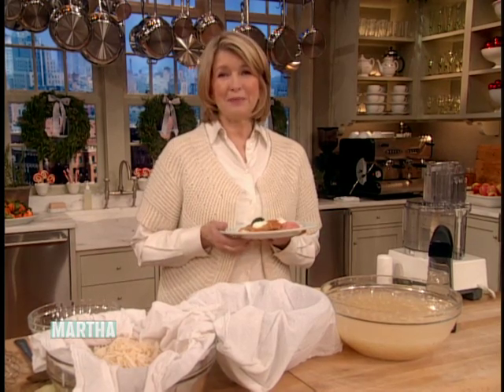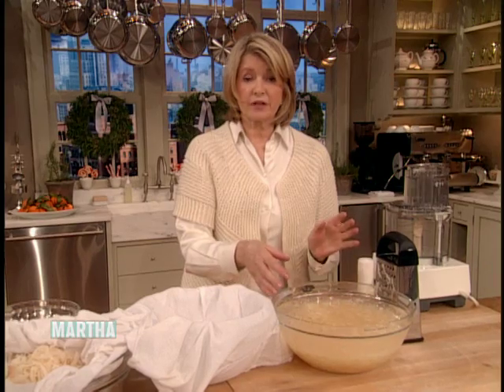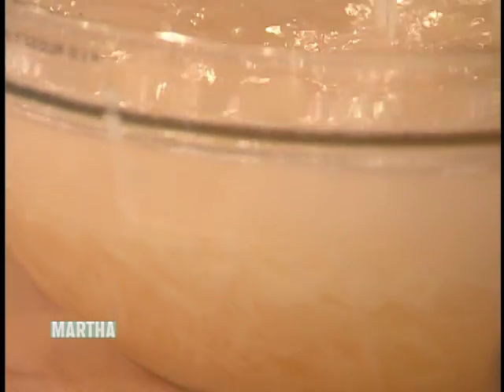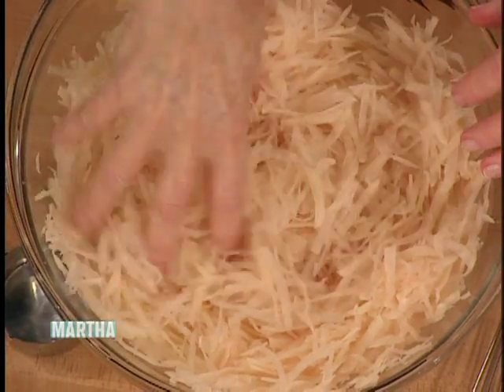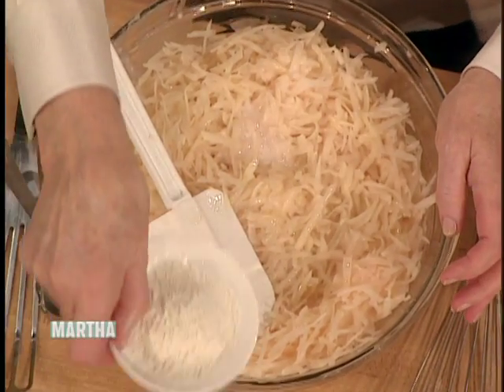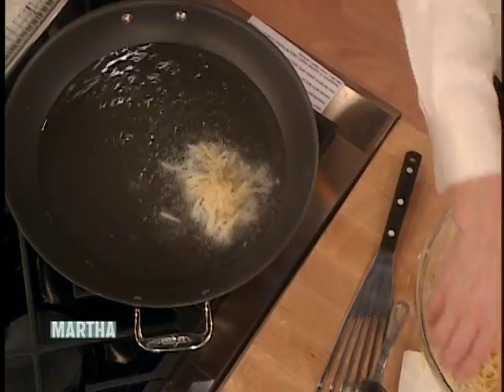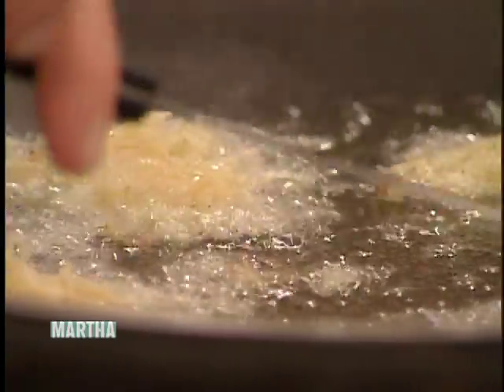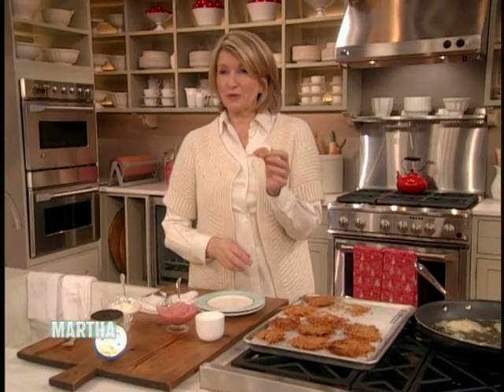Potato Latkes Recipe for Hanukkah- Martha Stewart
Martha Stewart prepares a traditional Hanukkah potato Latkes, which is pan fried until crispy and golden brown.